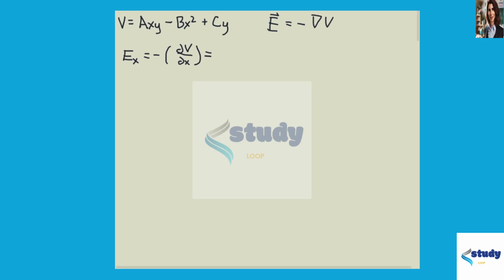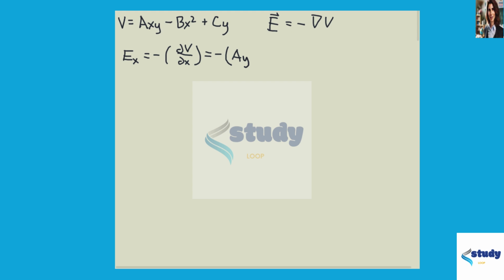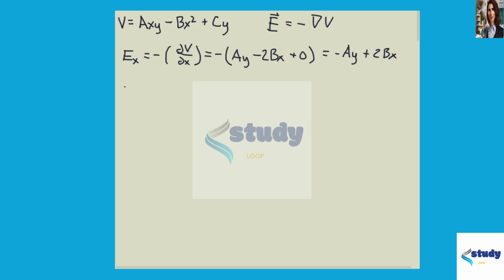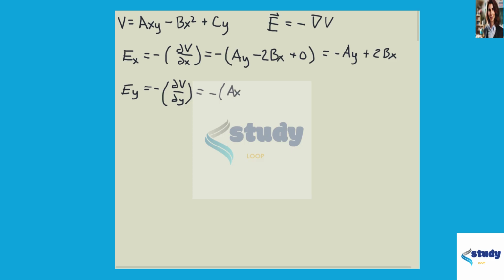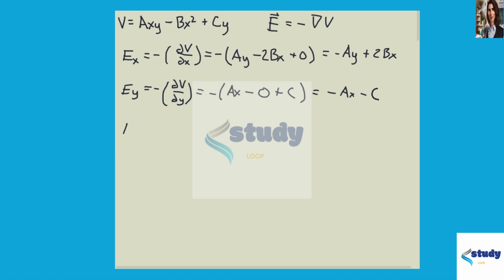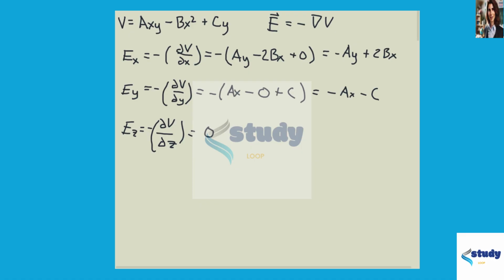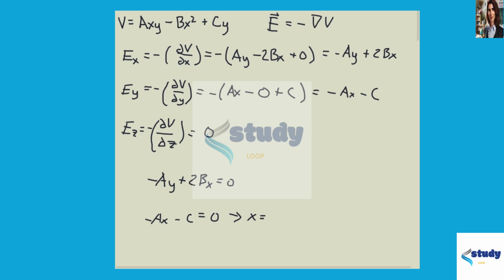In a certain region of space, the electric potential is where and are positive constants. (a) Calcul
In a certain region of space, the electric potential is where and are positive constants. (a) Calculate the -, -, and -components of the electric field. (b) At which points is the electric field equal to zero?